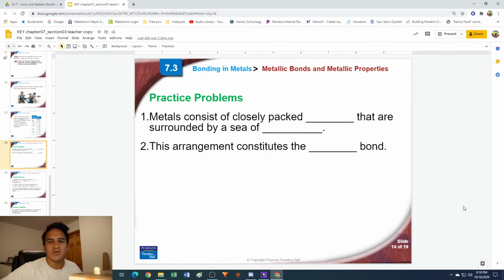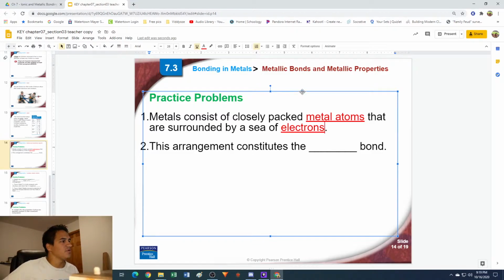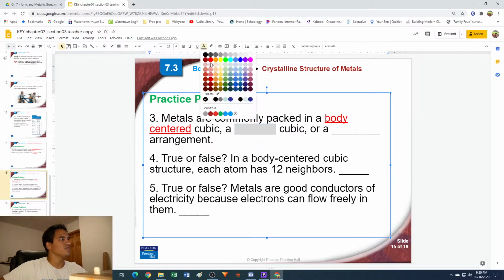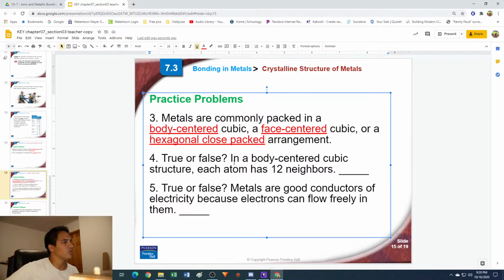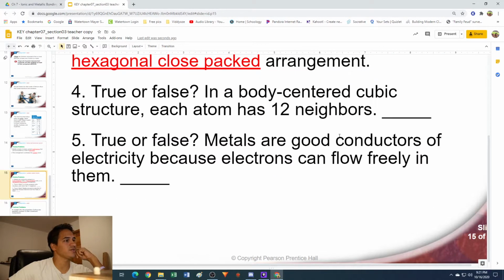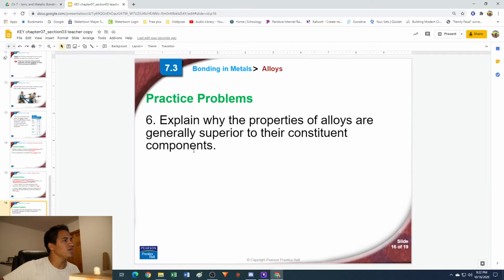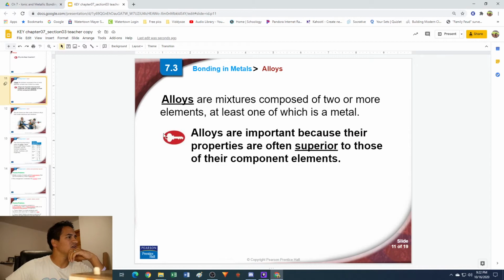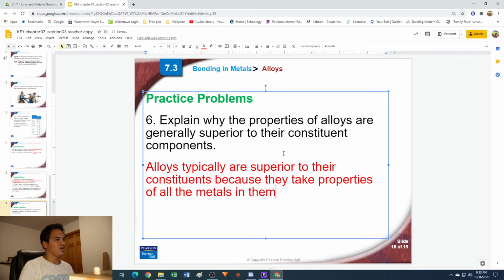Ch 7 section 03 Bonding in Metals video answer KEY